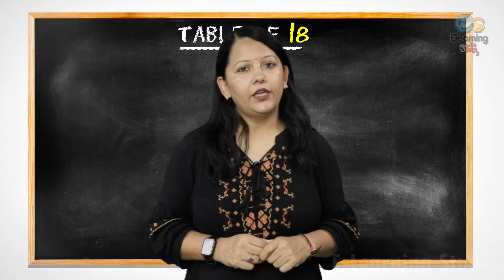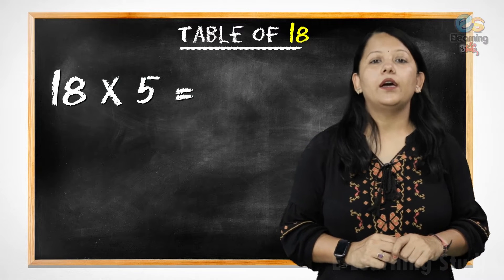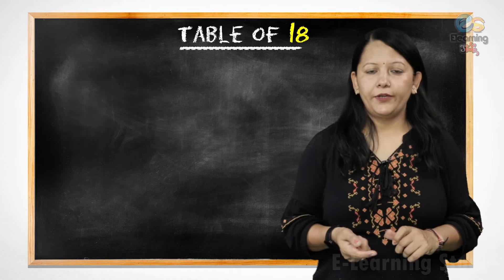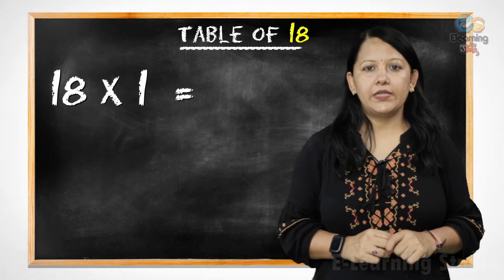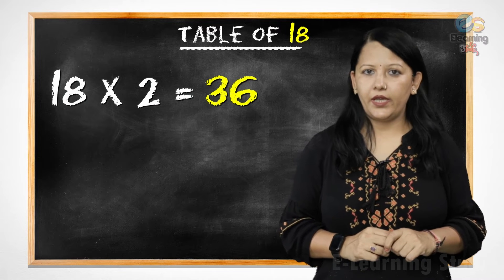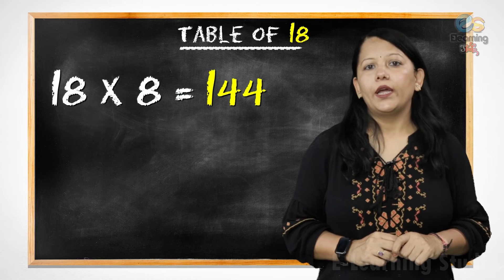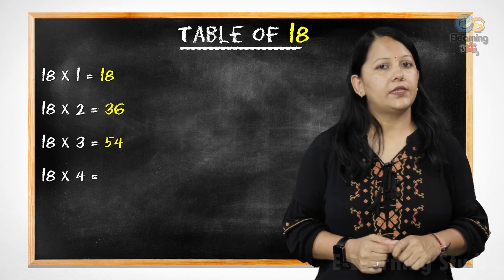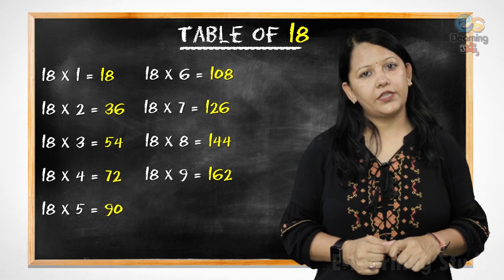Table of 18 | Learn Multiplication - Table of 18 x 1 = 18 | Times Table | E-learning Studio